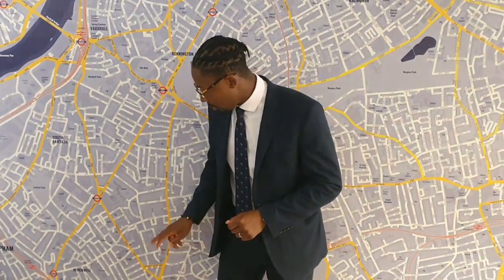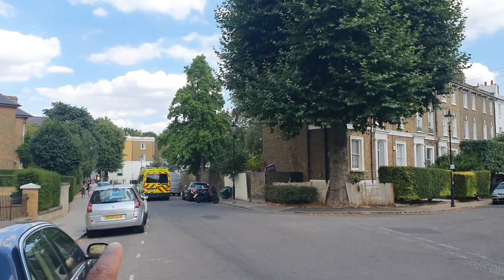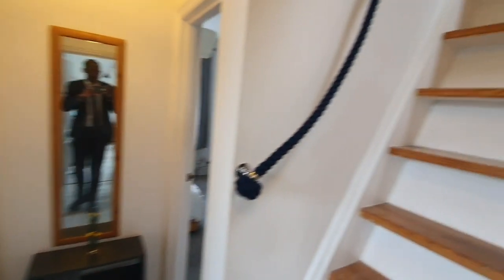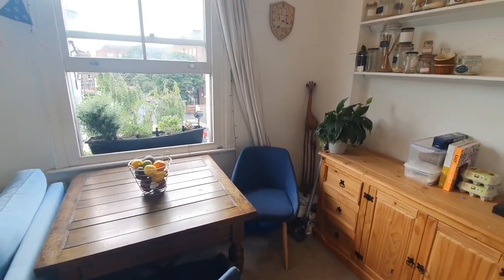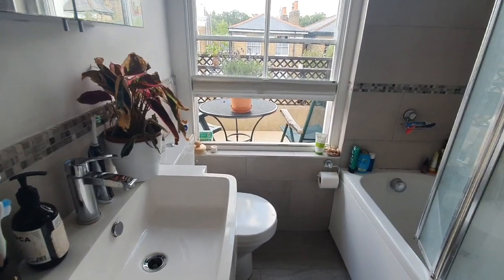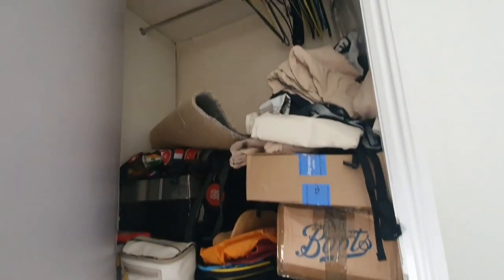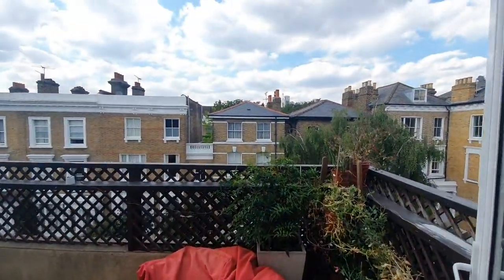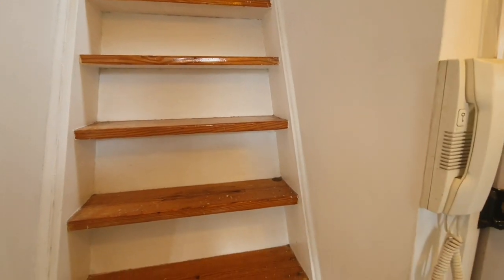St Matins Road - 2 bed - Ludlow Thompson Lettings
- 2 bed
- Great location
- Close to Stockwell Station
- Private terrace
- Call Ludlow Thompson Lettings to view